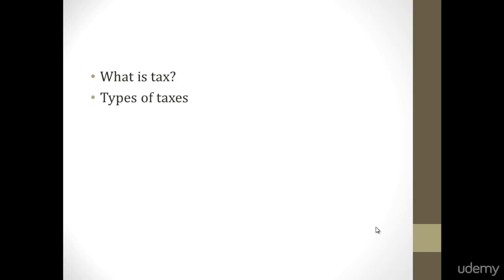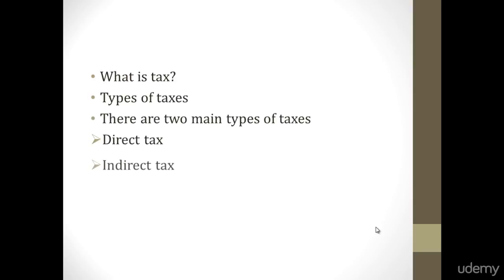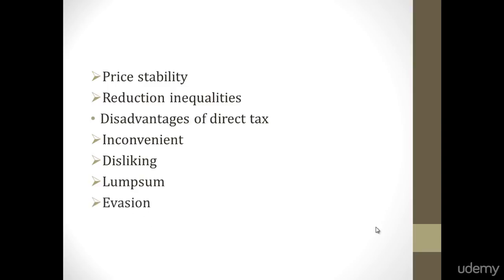021 Tax and its main types | Basics of Economics For Beginners